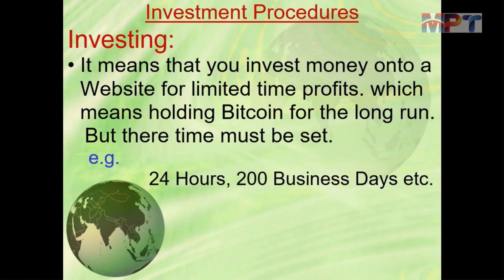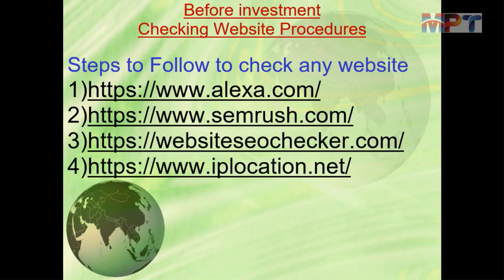Lecture 1 Earning Basics to Advance.Checking Company Websites Before investment you must watch.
Click Here to Register your Account  to earn & Withdraw with a Minimum investment of $50, Daily 2% Profits in 80 Working Days,invested Amount Return After 80 Working Days:
Referral ID: GV367931
Position: Left

Click Here to Register your Account.Registration is Free and automatically added into my Team for Extra 45% Profits with Team bonus:

Click Here to Register your Account  to earn & Withdraw with a Minimum investment of $25, Daily 1% Profits in Two Parts(85% Cash Account and 15% Saving Account for smg Company Token Listed in Two Exchanges to Buy/Sell for Additional Profits) in 175 Days:

Referral ID:ZM996594
Position:Right

If new investors are in confusion and Old investors clear their confusions, then watch complete below playlist
Basic Earnings to Advance Playlist Video Lectures: